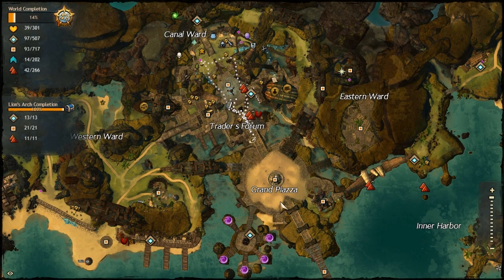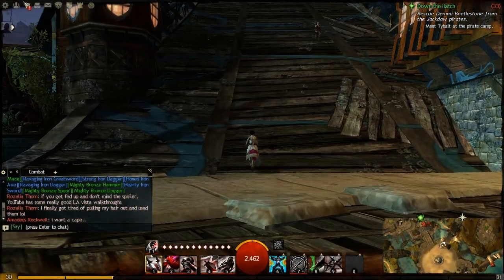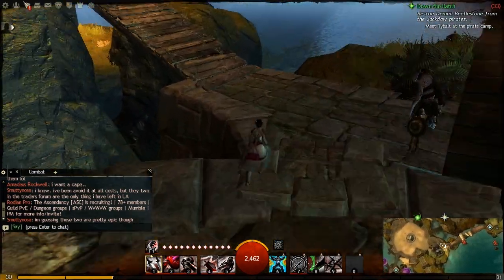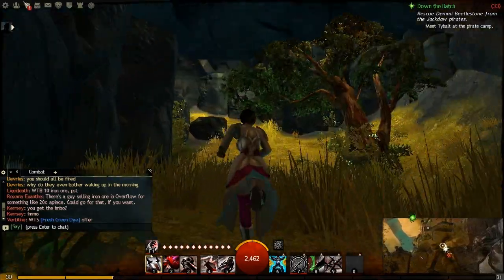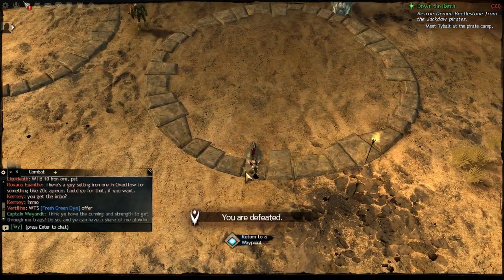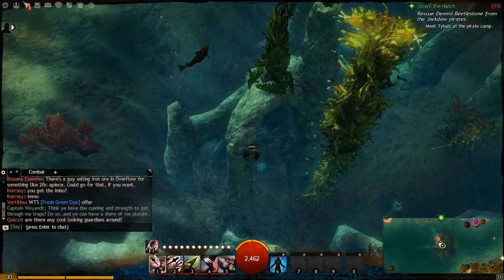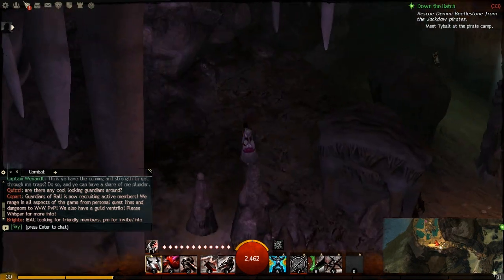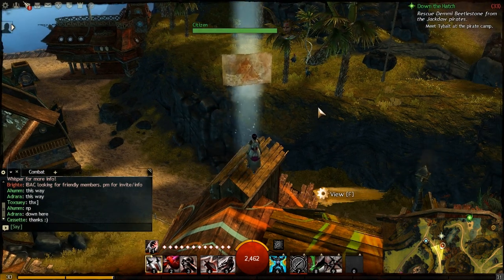Guild Wars 2 - Complete Lion's Arch Vista Guide